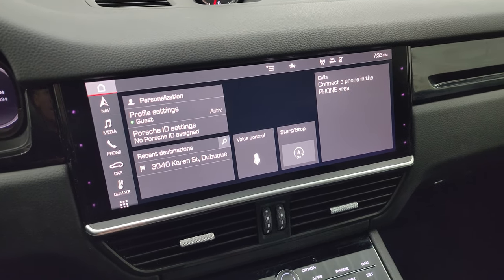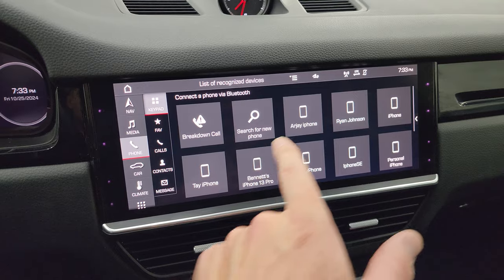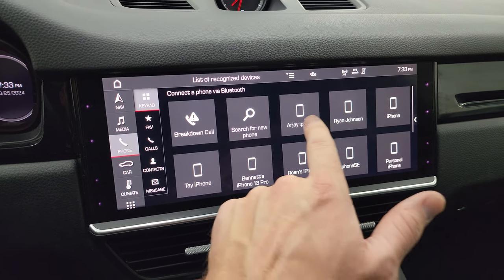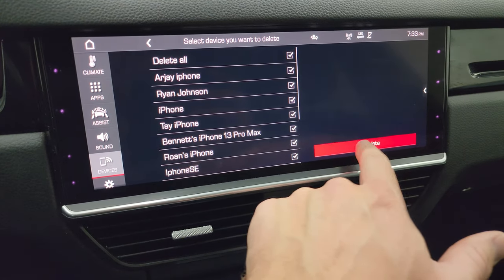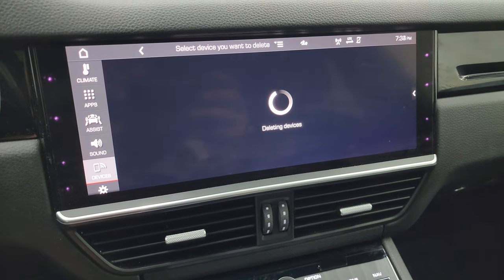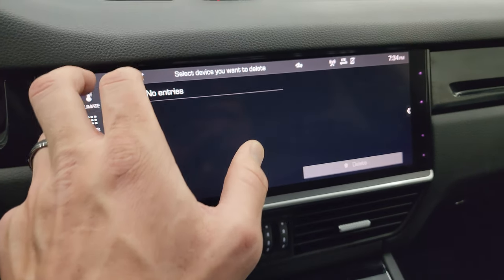HOW TO DELETE IPHONE ANDROID PHONE PHONES 12.4" PORSCHE INFOTAINMENT RADIO CAYENNE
Today I show you how to delete phones on your porsche 12.4" radio infotainment system.  You can delete one or many, but you need to know where to go.

You can delete an iphone or an android phone on your porsche cayenne radio